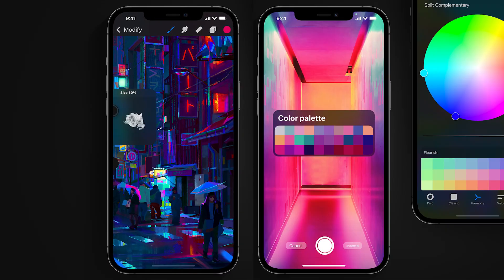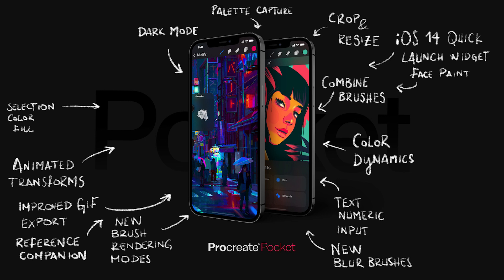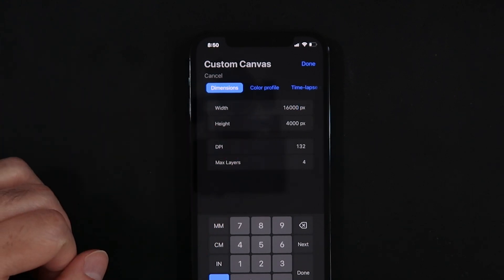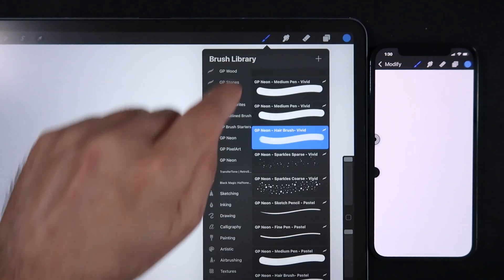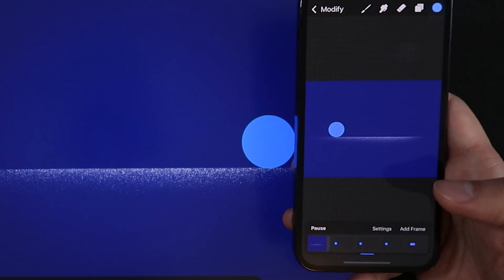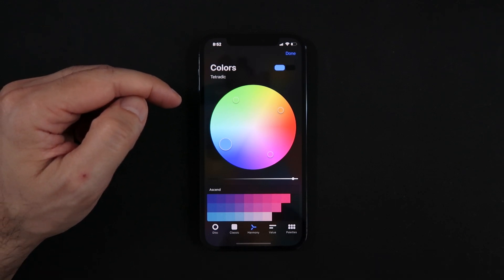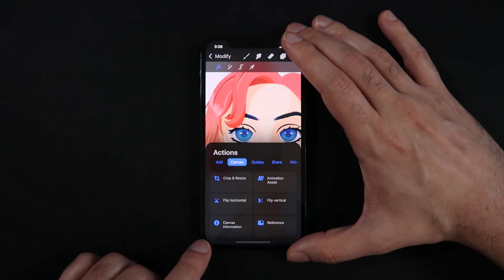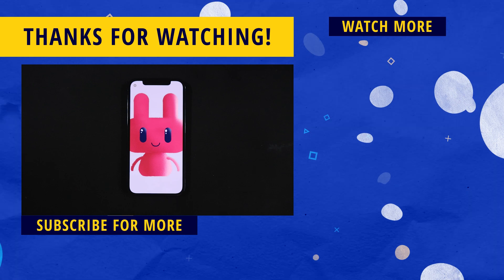THE ALL NEW PROCREATE POCKET (MASSIVE UPDATE!)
Check out some of features in this Massive Update for Procreate Procket!

00:00 Introduction
00:33 Some of the Best New Features
01:02 Interface Improvements
01:28 16k Canvas?
01:39 Valkerie Engine Mode ON
01:50 Brush Studio now on Pocket!
02:30 Animation Assist now on Pocket!
03:15 New Transform Tool
03:35 Color Harmony
03:56 New Color Palette Capture
04:15 The New Filter Effects are here!
04:33 Gradient Maps too!
04:41 Reference Tool & Facepaint
05:01 Conclusion